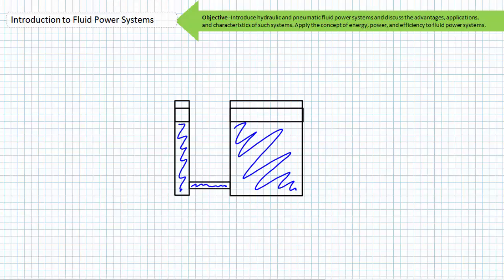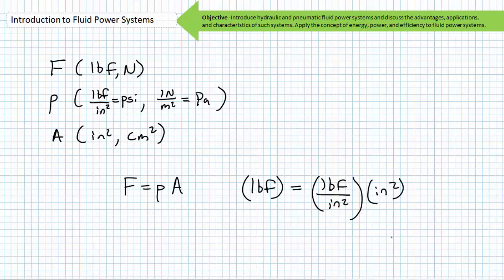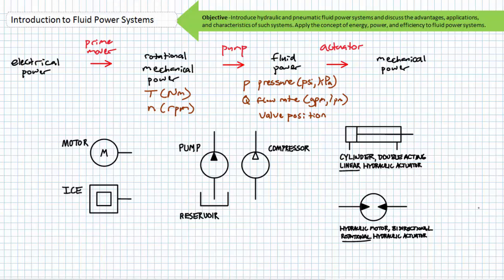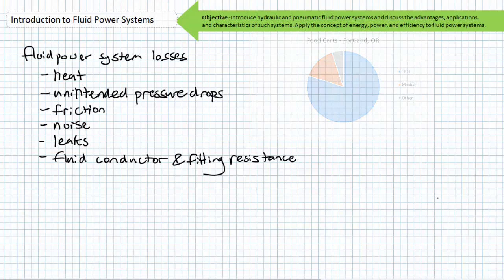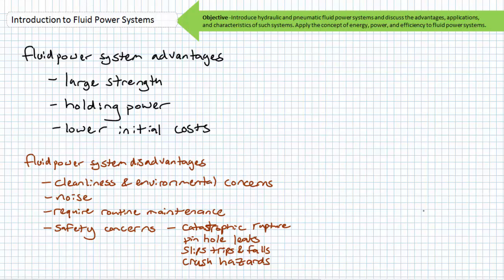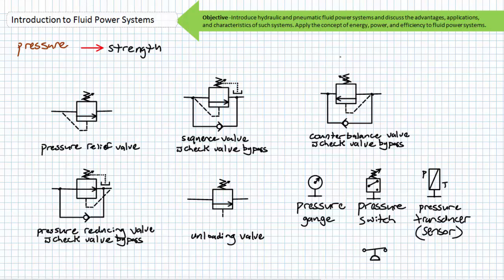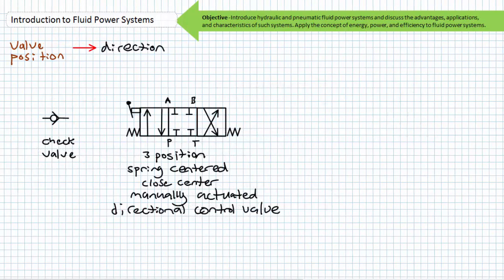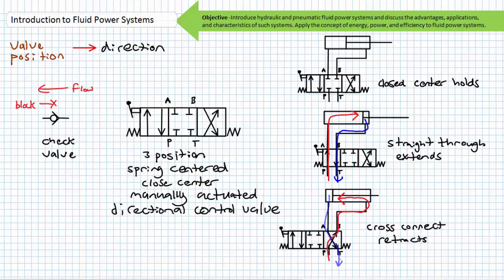Introduction to Fluid Power Systems (Part 2 of 3)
In this lesson we'll define fluid power systems and identify critical fluid power properties, pressure, flow rate, and valve position, and discuss how these properties must be controlled and measured by a fluid power system to control the strength, speed, and direction of resultant mechanical output. We'll introduce basic fluid power devices, discuss their general purpose, and draw their associated schematics. We'll differentiate between hydraulic and pneumatic systems, compare and contrast the characteristics, advantages and disadvantages of fluid power systems with other systems and, finally, reacquaint ourselves with the concept of energy, power, and efficiency as applied to fluid power systems. (Part 2 of 3)